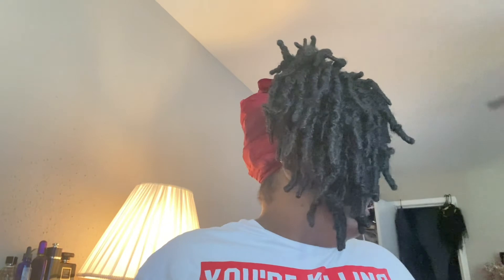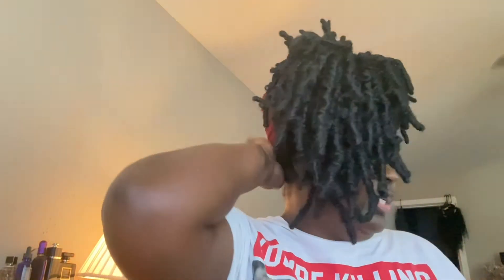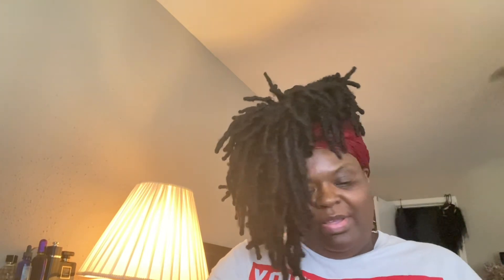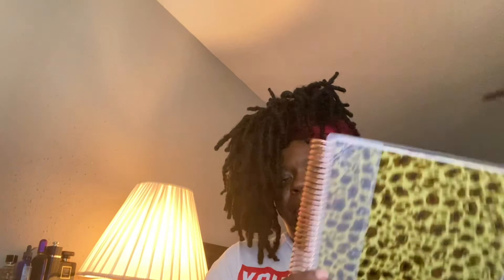Between Black Friday and Cyber Monday and I still have packages arriving.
Steve Madden: black, leopard, and camouflage Sherpa slides.
Sephora: Huda Beauty palette, Nars foundation (Iguacu), concealer (Amande)
Erin Condren: 2021 planner and pens along with a few goodies.

Tfw❤️😘